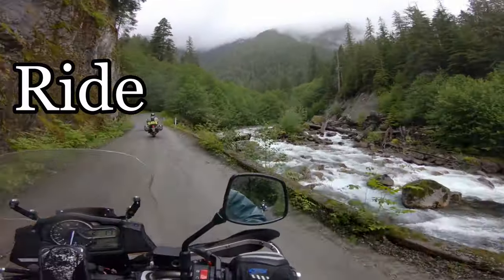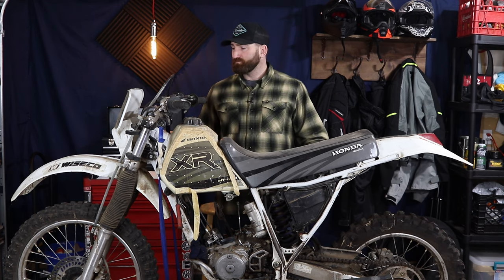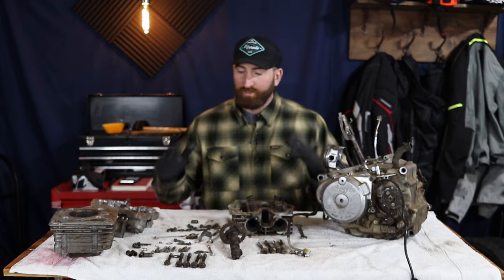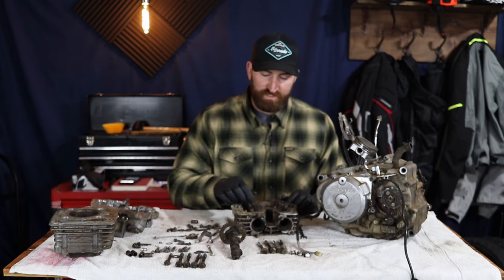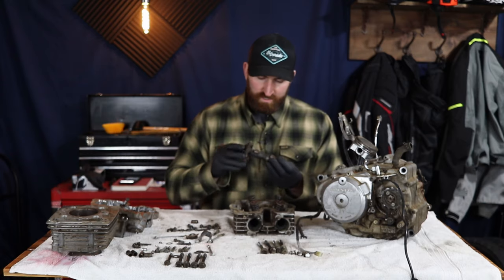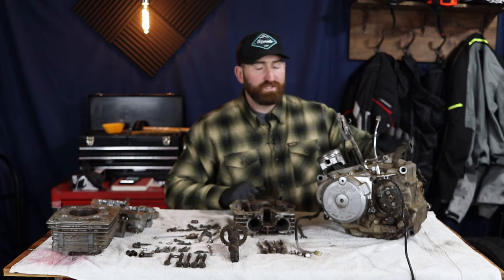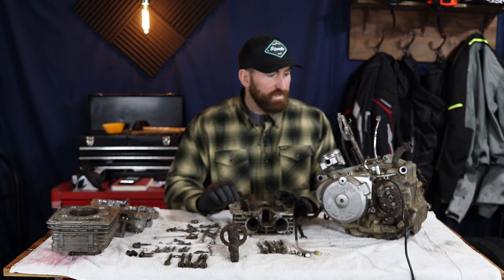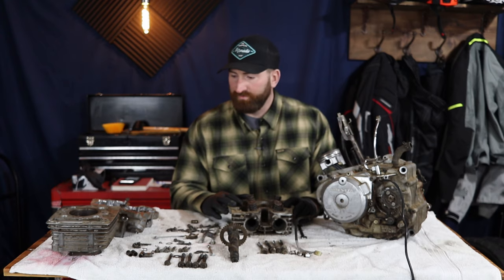Restoring an XR250R: The Tear down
Introduction to the newest addition to the garage, an XR250R. In this video we discuss plans to turn this old blown up bike into a light weight adventure bike. Starting with the tear down.
Title: Black Highway by JR Tundra
Genre and Mood: Alternative & Punk + Dramatic